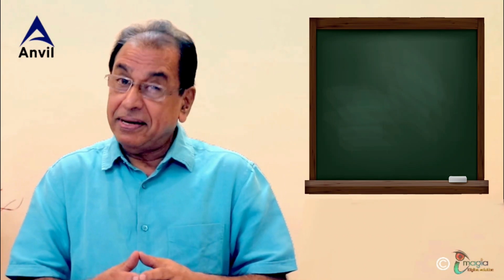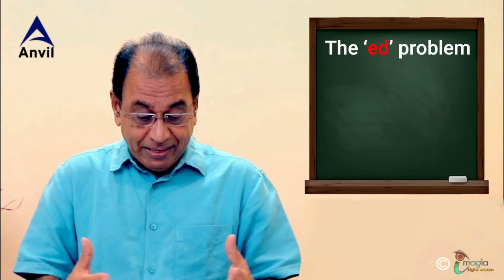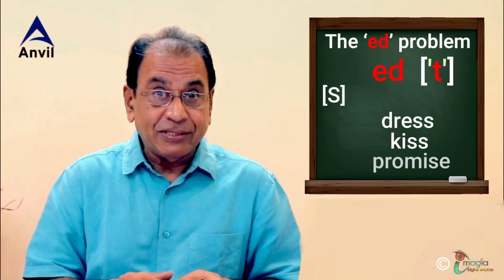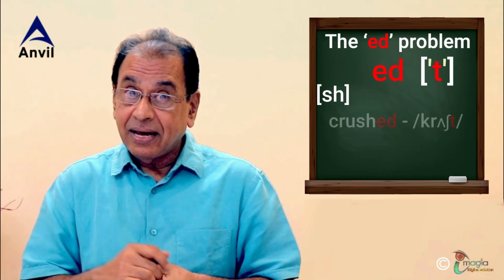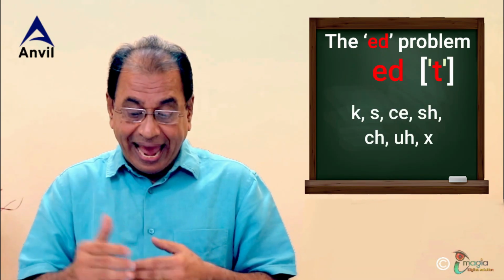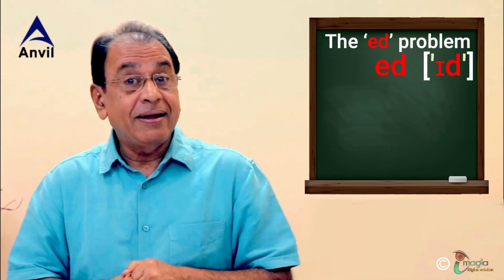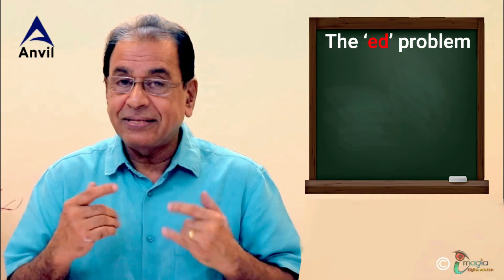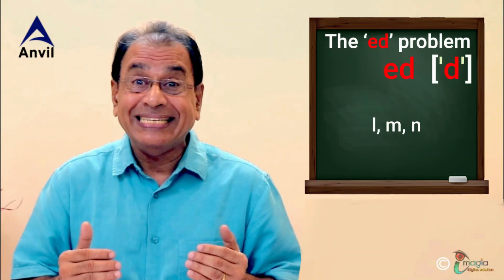How To Solve ED Problem | Prof. Oommen Varghese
എങ്ങനെ ഇംഗ്ലീഷിലെ ED പ്രോബ്ലം മാറ്റാനാകും?

ഈ വീഡിയോ നിങ്ങൾ കണ്ടില്ലെങ്കിൽ അത് നിങ്ങൾക്കൊരു നഷ്ട്ടമാകും

Say Positive Stay Positive - Life Giving News